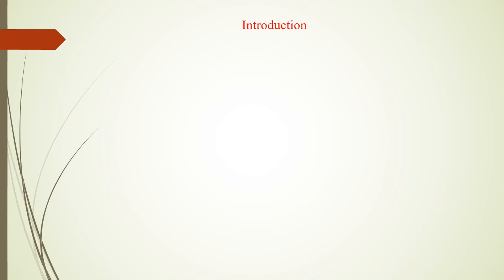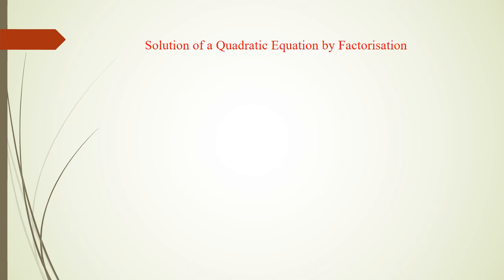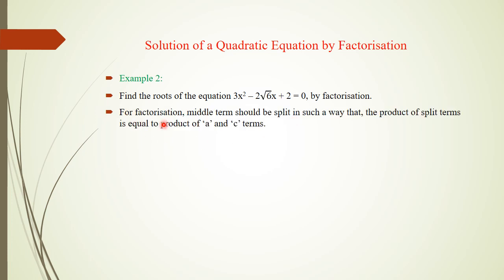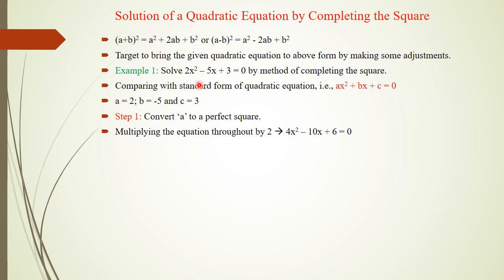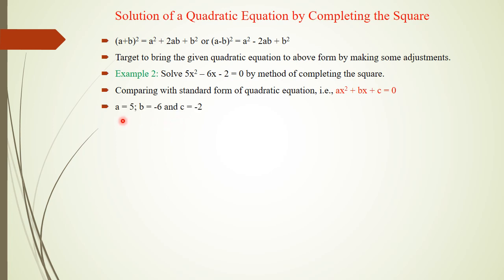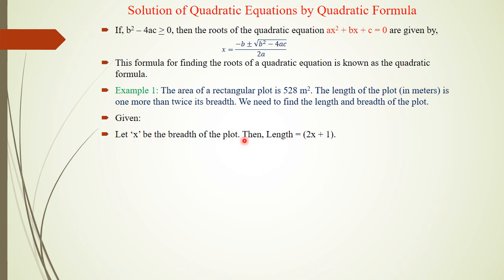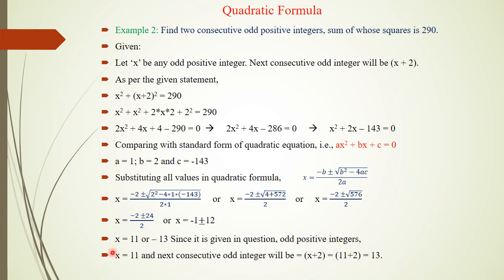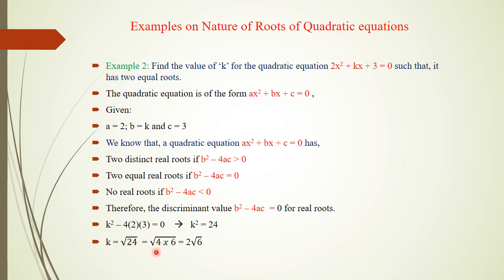Quadratic Equations Class 10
This video provides the detailed revision of Quadratic Equations chapter from SSLC Maths.

You can also download the PPT in the form of PDF by clicking on the link below for your future reference as notes.